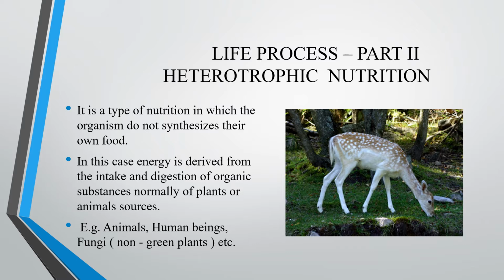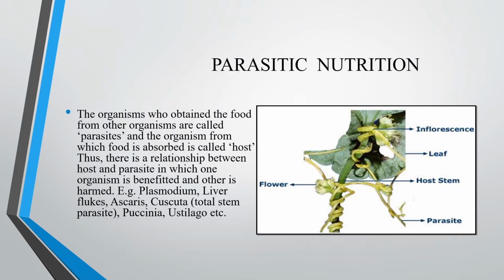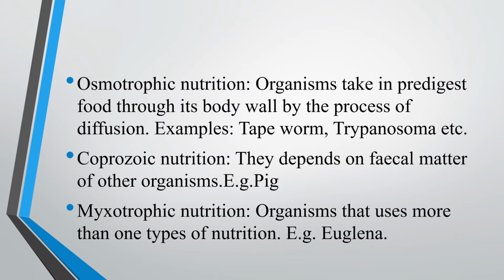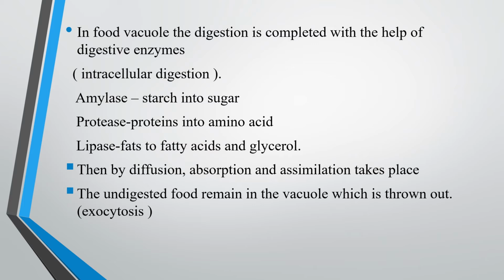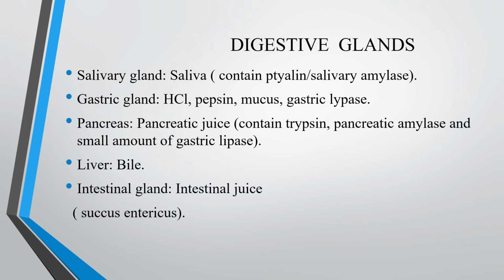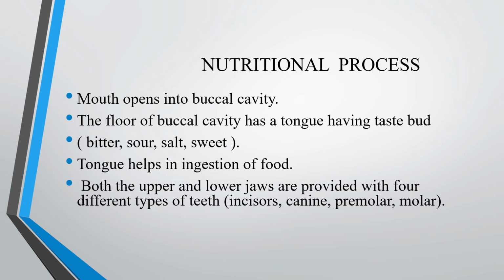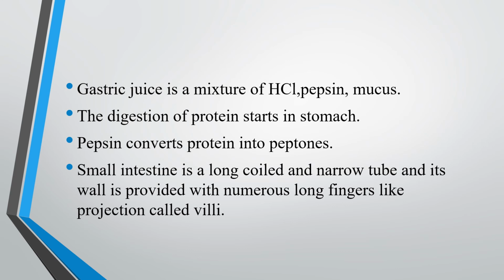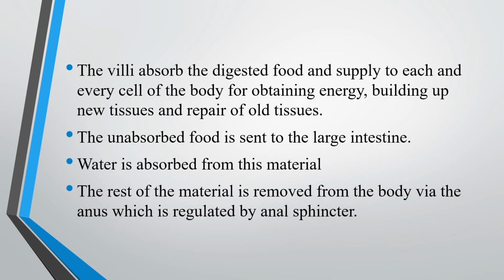Class 10 bioby S.Lakshmi PGT Bio KV MC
This covers heterotrophic nutrition and digestion in human.